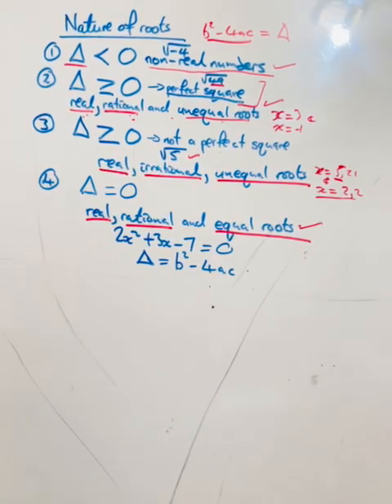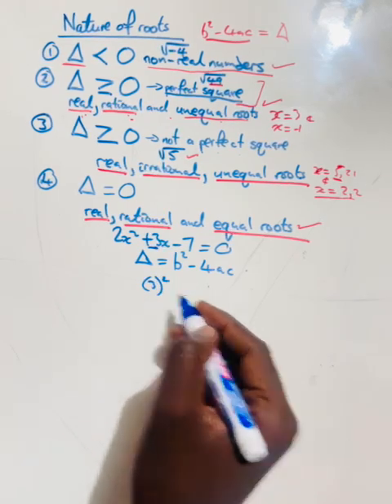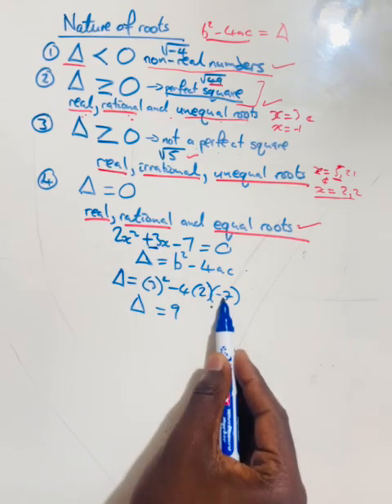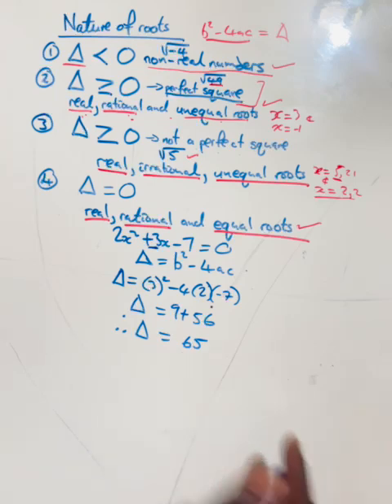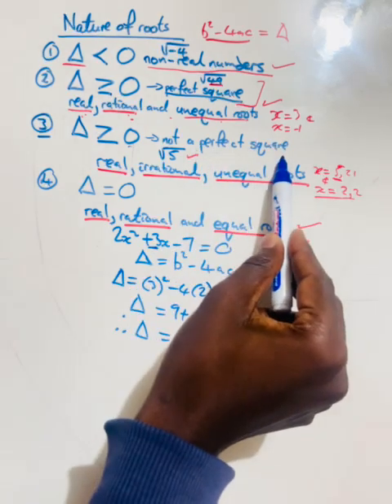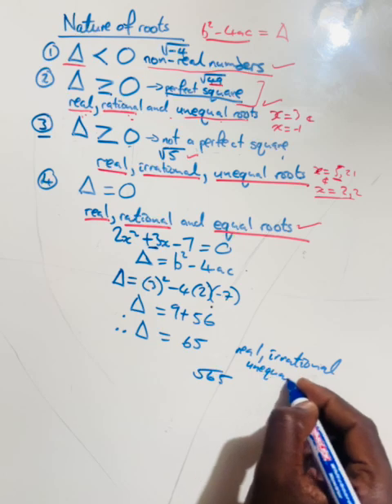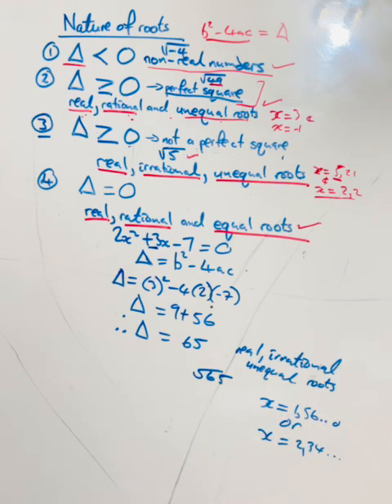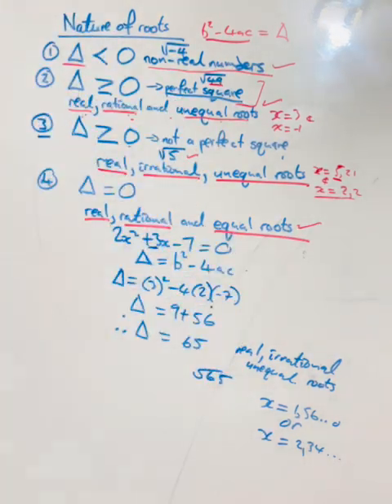Nature of Roots: Grade 11 Part 3